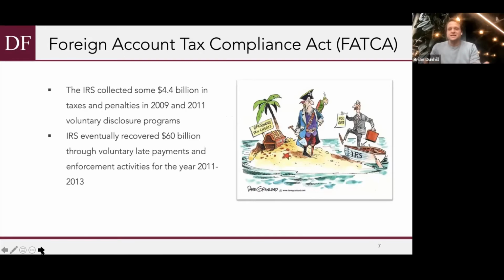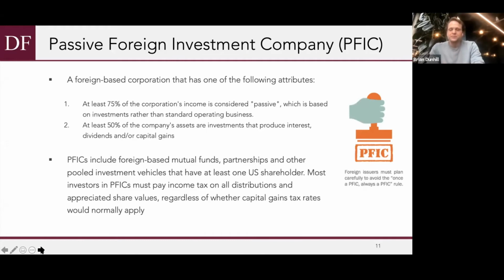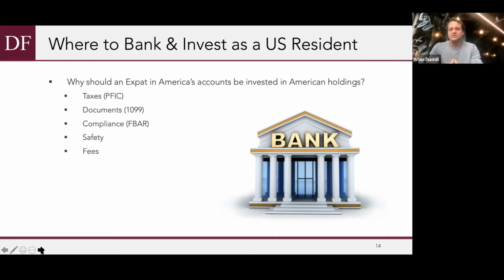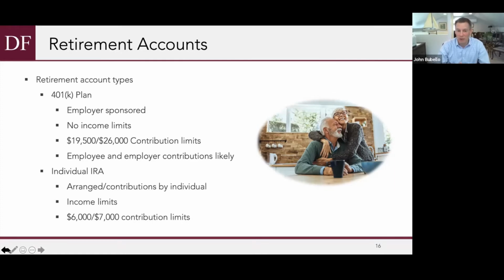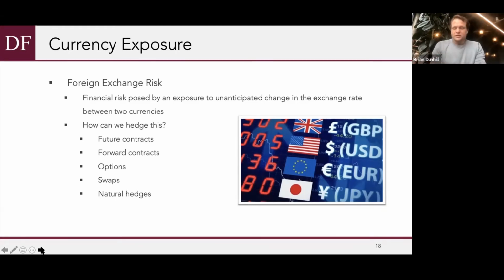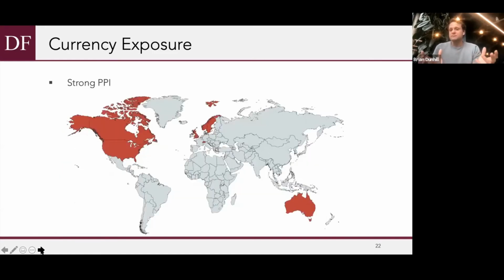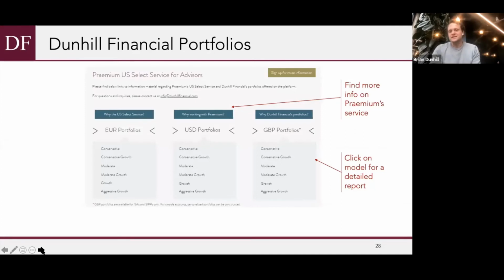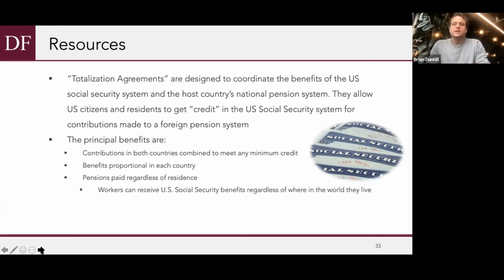Finance for Expats living in the USA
You've just made the decision to move to the USA, where the streets are paved with gold and there's opportunity at every corner. But now that you're there your finances are no longer as simple as they used to be back home in Europe or Asia.

Find out what you should be on the lookout for when planning your finances as an Expat living in the USA as we discuss financial planning and tax matters including:

- FATCA
- PFICs
- Buying Real Estate in the US
- Where to Bank in the US
- Retirement Accounts
- Currency Exposure
- Social Security